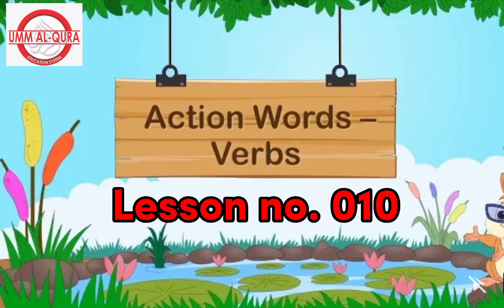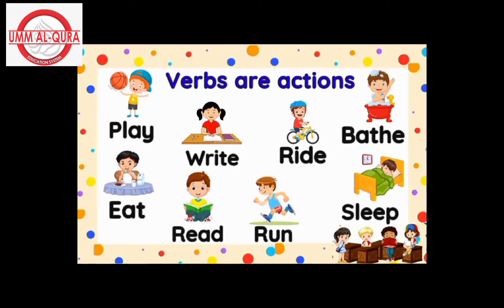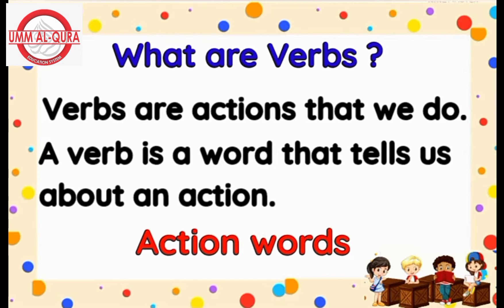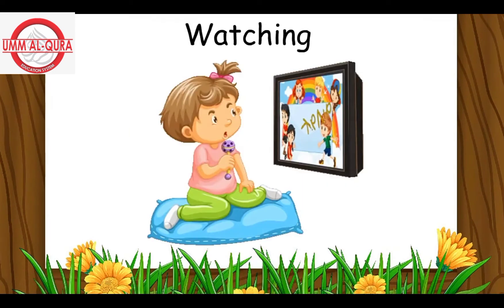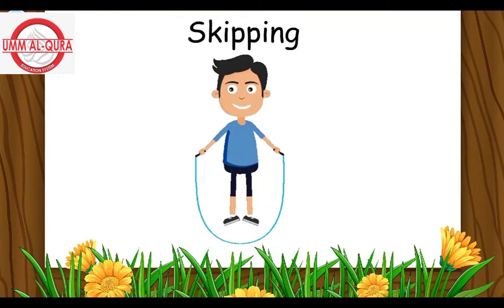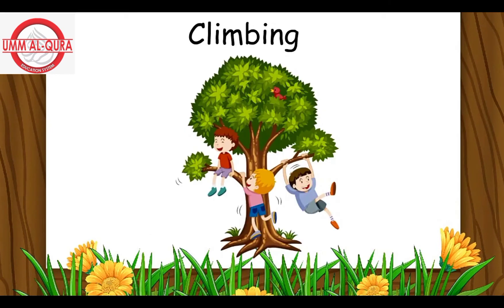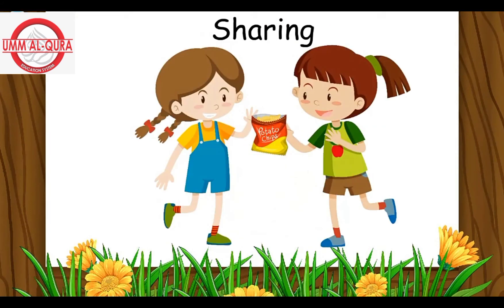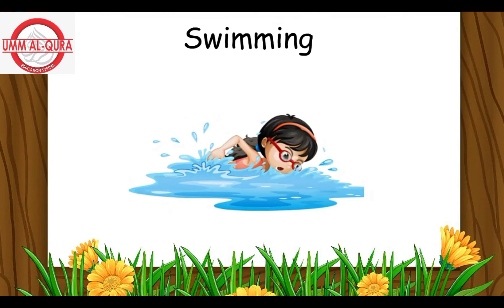Action Words and verbs Lesson#10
Online Learning For Nursery Class to 10th Class.